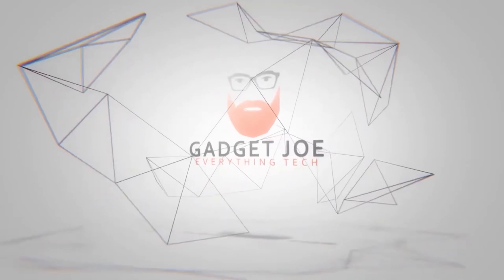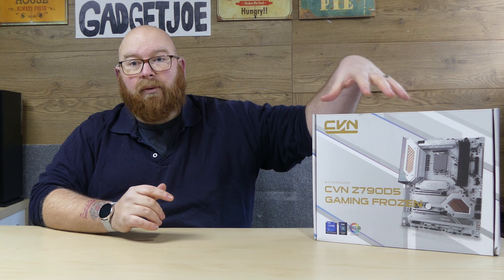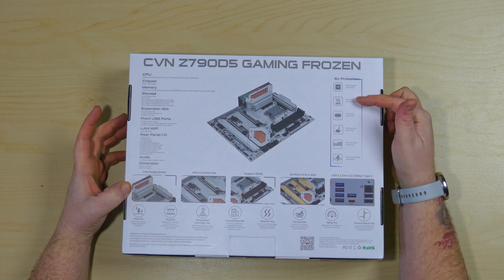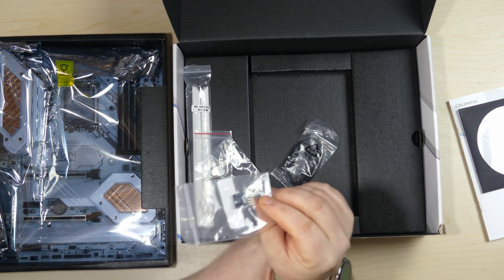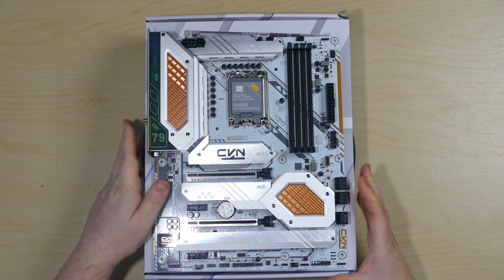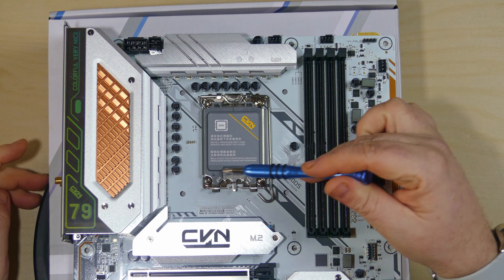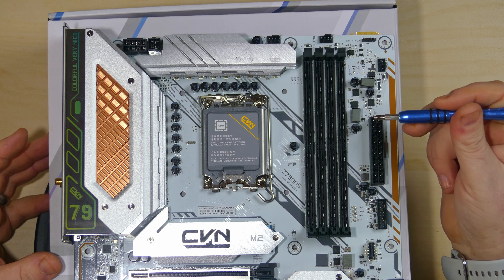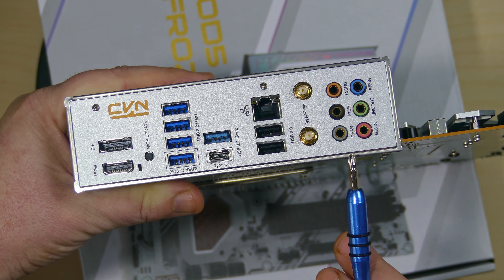Vibrant Colorful CVN Z790D5 Gaming Motherboard In Frozen White & Copper Design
Colorful CVN Z790D5 Gaming Frozen

Today we take a look at the stunning CVN Z790D5 Gaming Frozen, a beautiful all white and copper accented motherboard by Colorful.